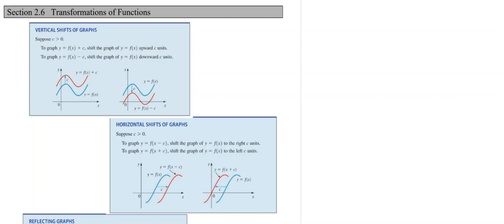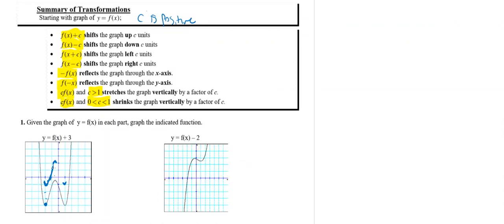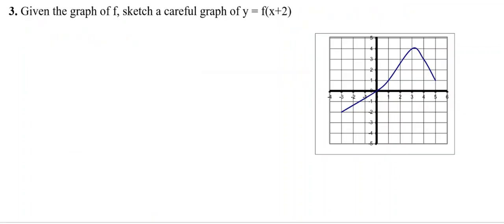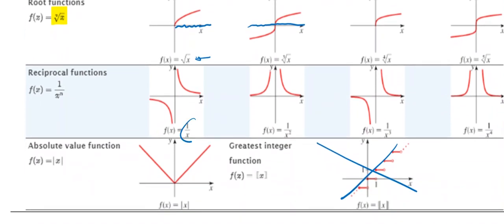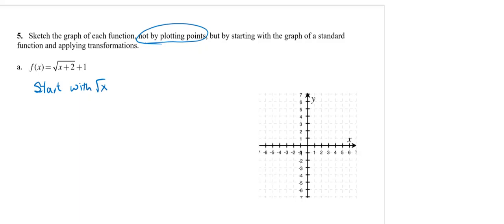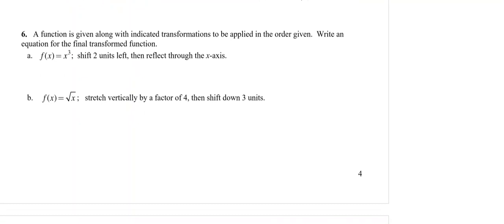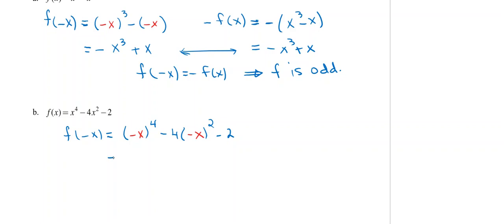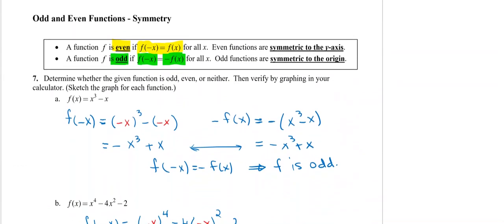Math 137 Section 2.6 Transformations of Functions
Vertical shifts
Vertical stretching and horizontal shifts
Graphs of basic (famous) functions
Reflections, vertical stretching and shrinking, vertical and horizontal shifts
Describing transformations
Even and odd functions, and symmetry